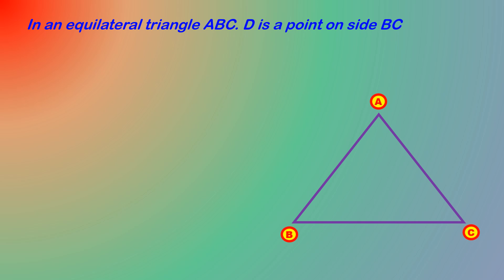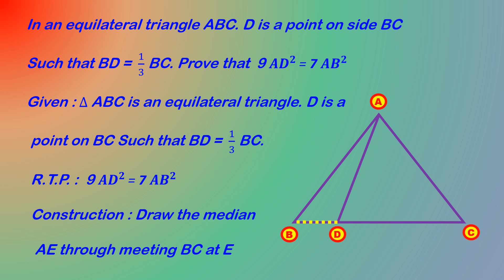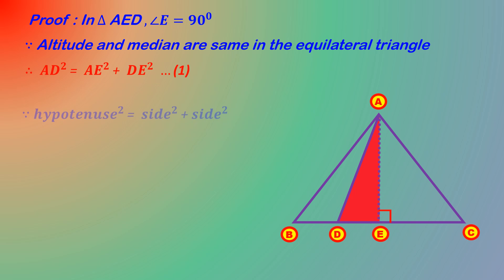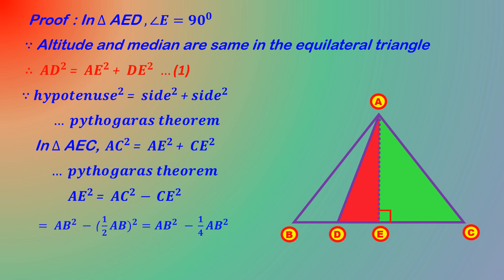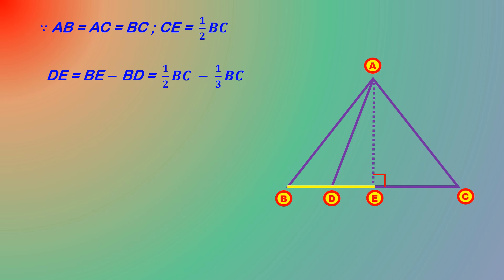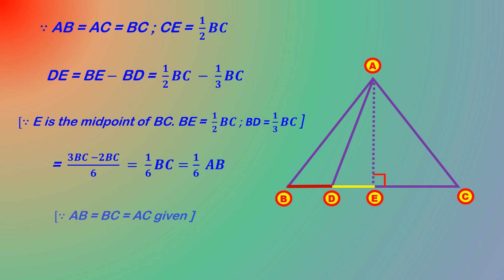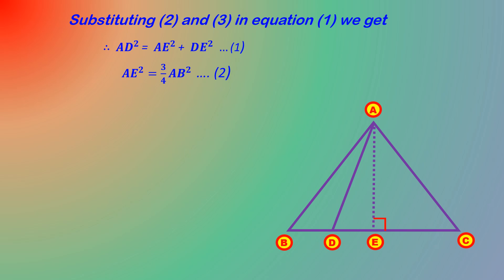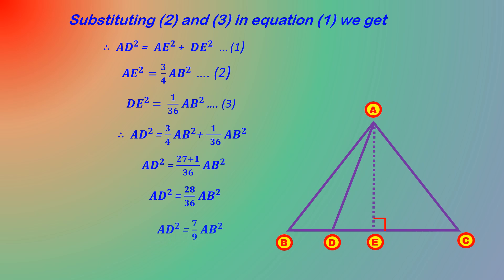Similar triangles (8.4 sum no. 10) AP and TS Syllabus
in this video explained sum no.10 exercise 4 chapter 8 of Ap and TS syllabus